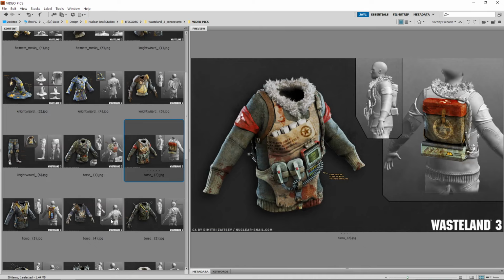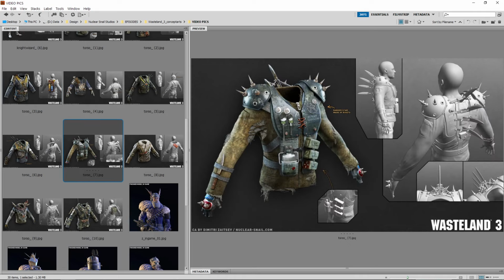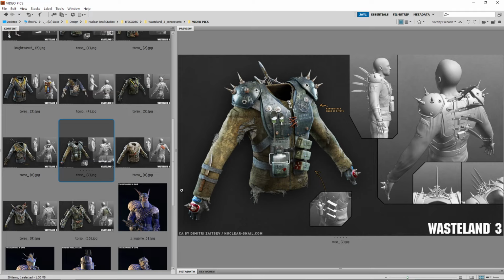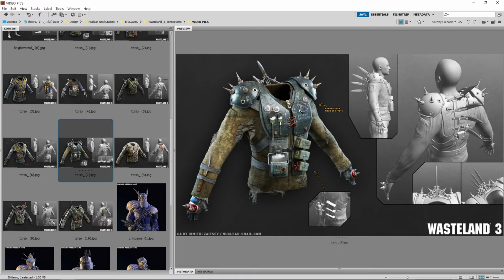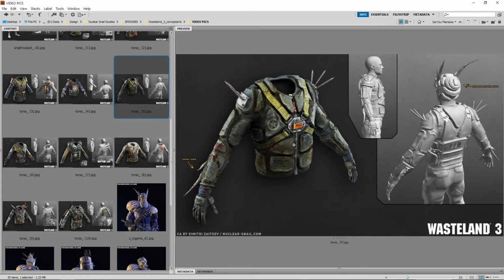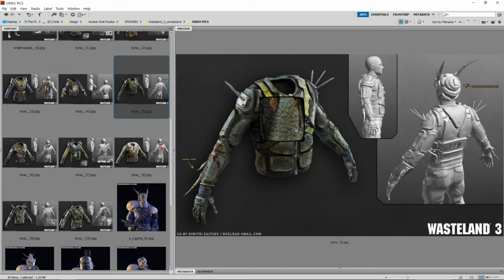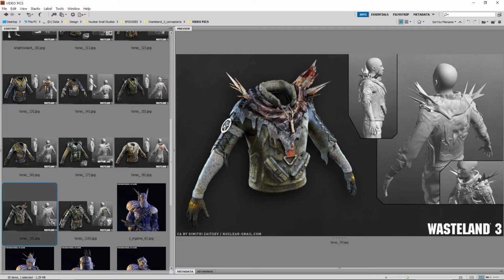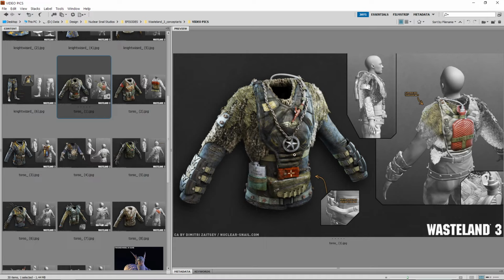Wasteland 3 Concept Arts (Desert Ranger Costumes & Masks)